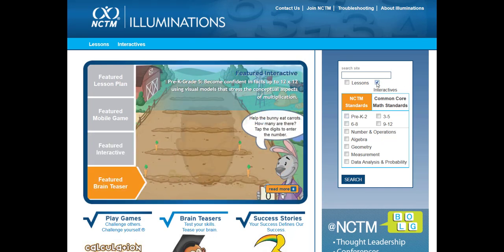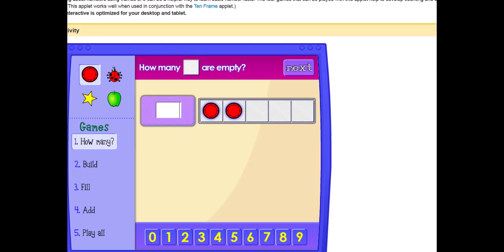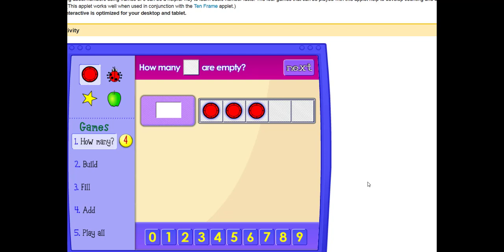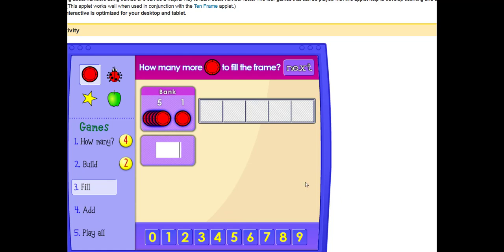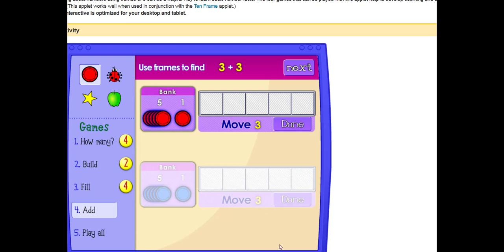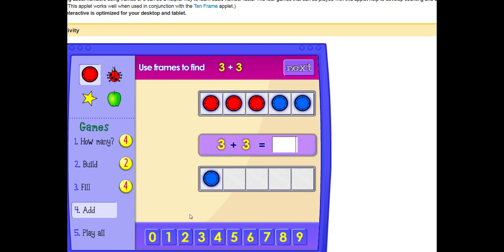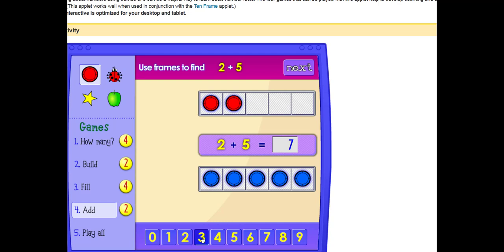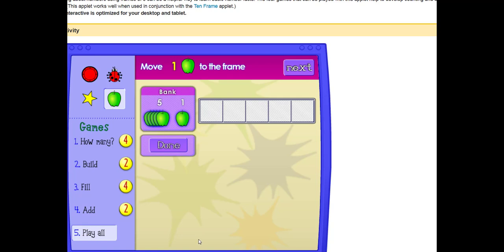NCTM Interactives Five Frame